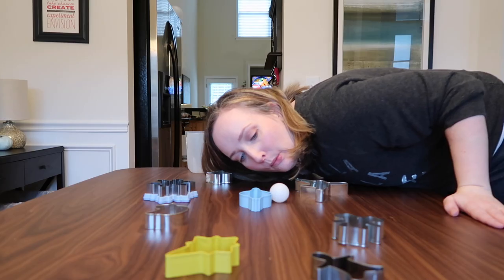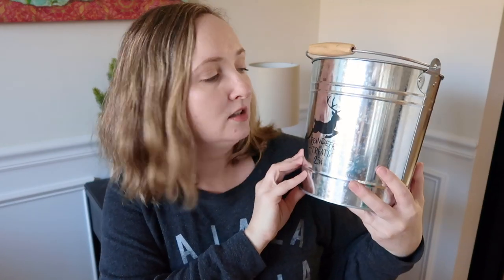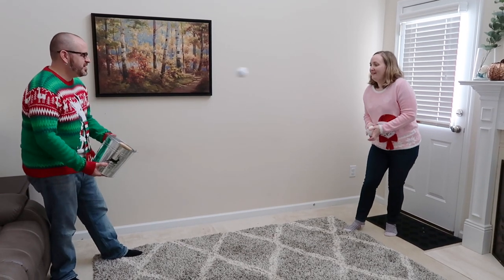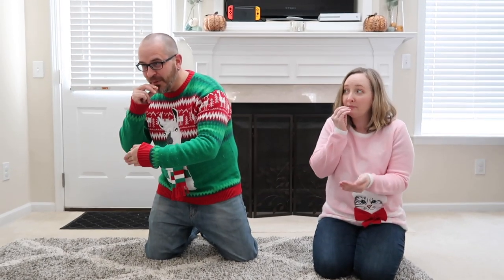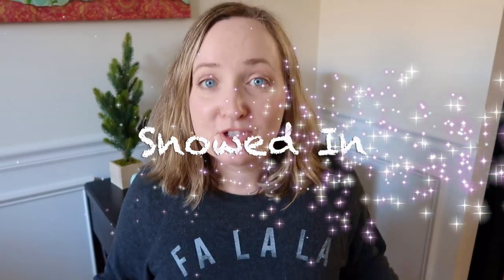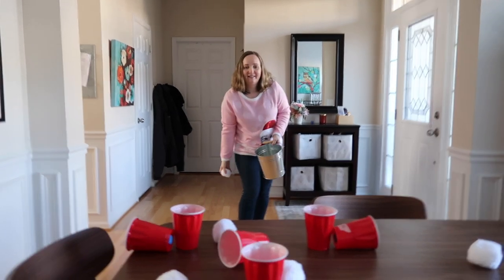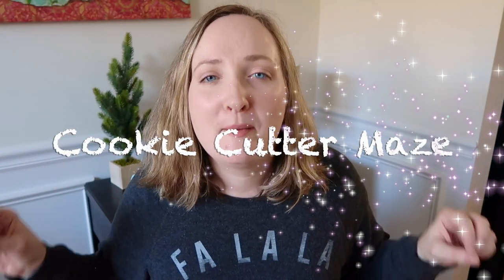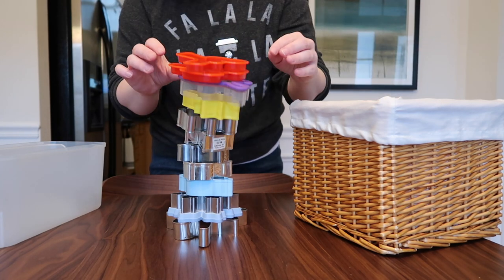6 Christmas Party Games You’ve Never Played Before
Play these 6 budget friendly games at your Christmas party. Every game is fun for all ages and easy to find the supplies needed to play. We love having fun together as a family and want to share our fun with you. All supplies are listed below. If you ever have diy party game ideas you'd like to see us play, leave those in the comment section. Merry Christmas!

✅Supply List:
Snowballs from Target Dollar Bin OR Cotton balls OR Wool Dryer Balls
Bucket
Christmas Music
6 red plastic cups
Cookie cutters

Thespruce.com is where I found the Elf Command dance.